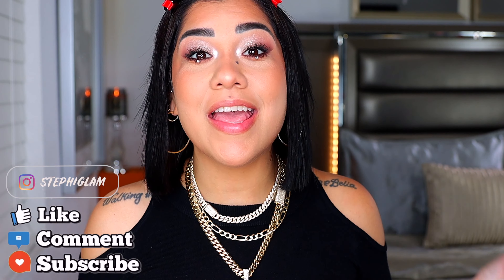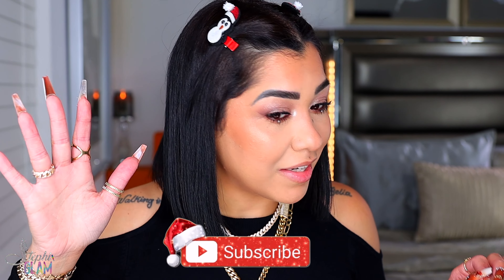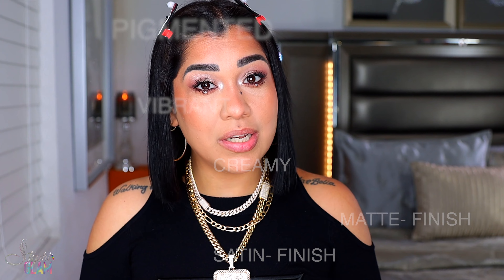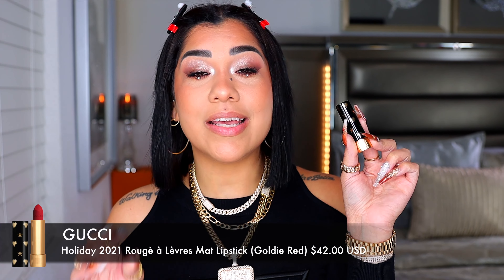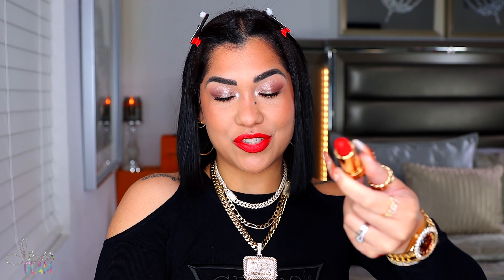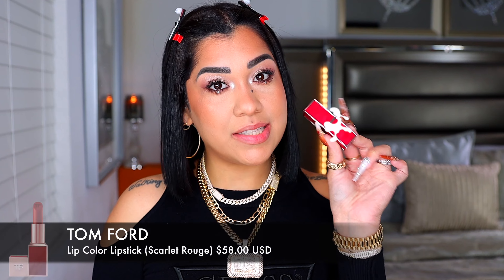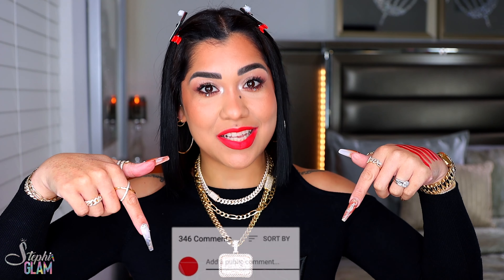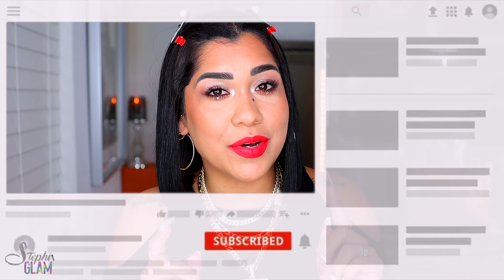TOP 5 BEST RED LIPSTICKS | favorite red lipsticks for the holiday 2021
I HOPE YOU ENJOY THE VIDEO, YOU ARE GONNA SEE THE BEST RED LIPSTICKS FOR THE HOLIDAY VIDEO HERE, IM ALWAYS BRINGING YOU THE BEST OF ME EVERY TIME I STEP IN FRONT OF THE LENSE!

•Gucci Rougè a Lèvres Mat Lipstick- Goldie Red
•Tom Ford- Scarlet Rouge
•Valentino Beauty- 403A Fierce Orange Matte
•Rare Beauty- Inspire

GET TO KNOW ME:
Colombian🇨🇴 Venezuelan🇻🇪
@Miami, FL 🌞

I appreciate the support
Xoxo 💋
Stay Gold💛

best red lipsticks for the holidays
favorite red lipsticks